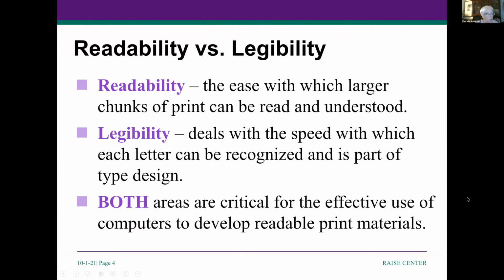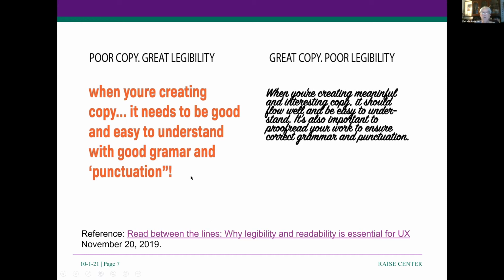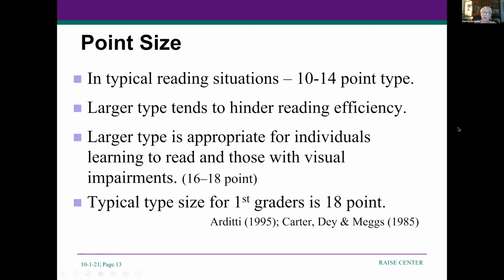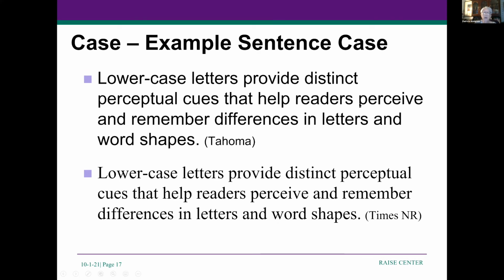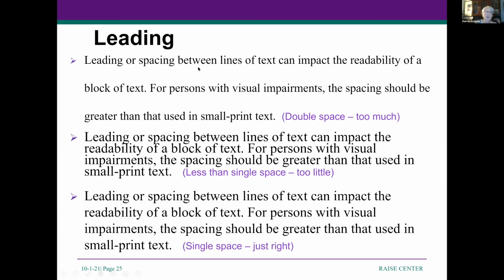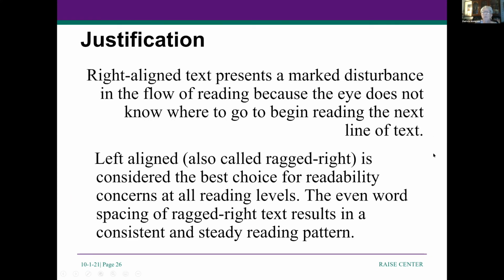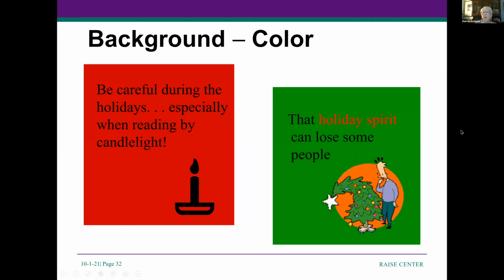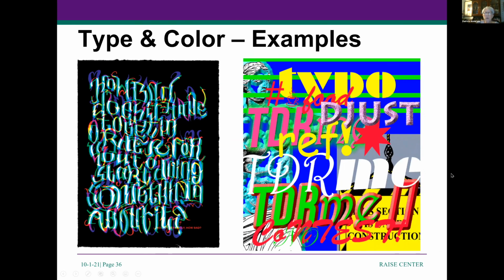Creating Readable Text